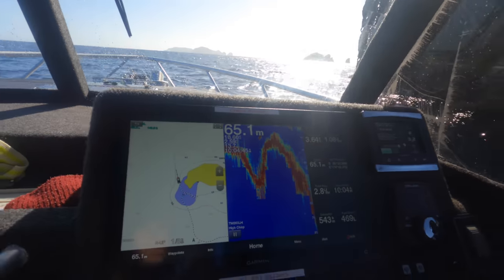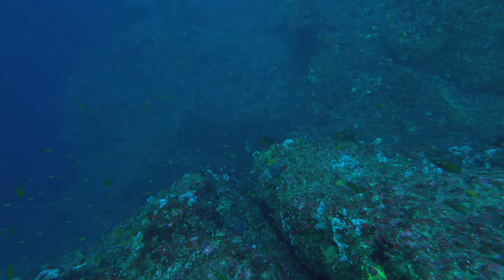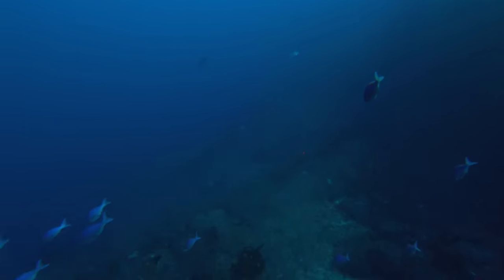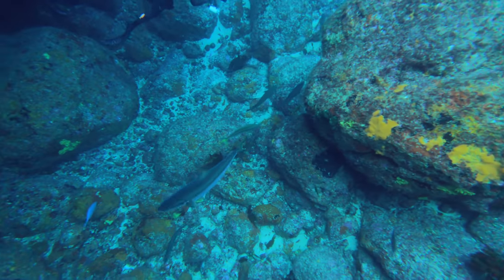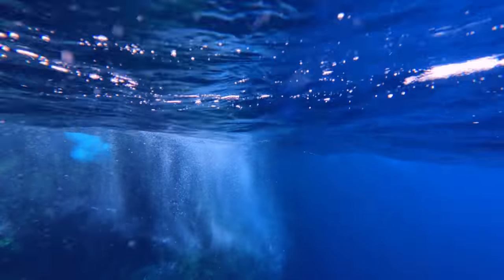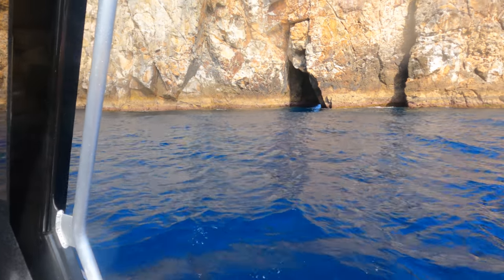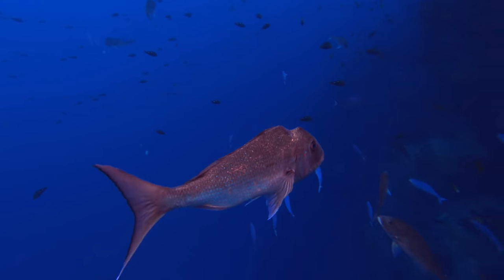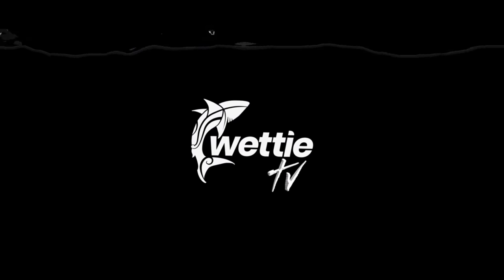Wettie TV - Free-diving Poor Knights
Amazing day out exploring the Poor Knight Islands encountering some interesting tropical species and crystal clear water. Then picking up a feed of crayfish on the coast on the way back in.